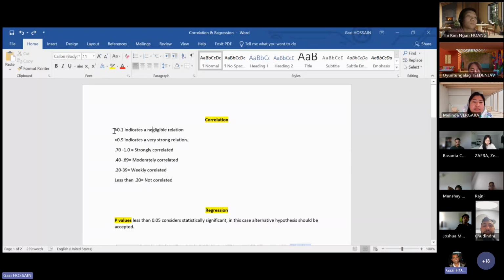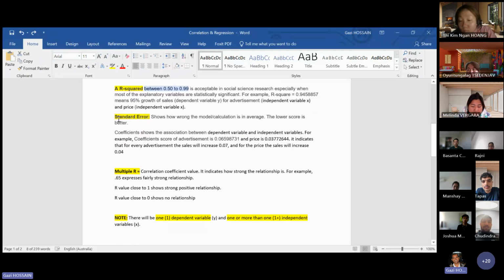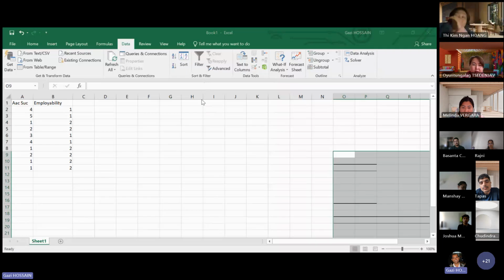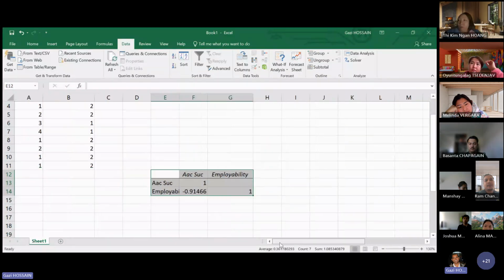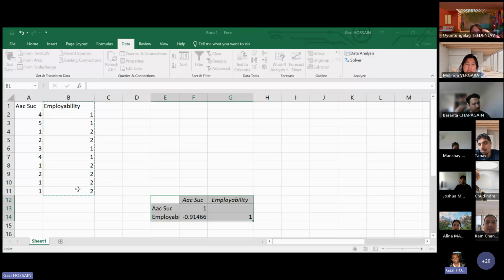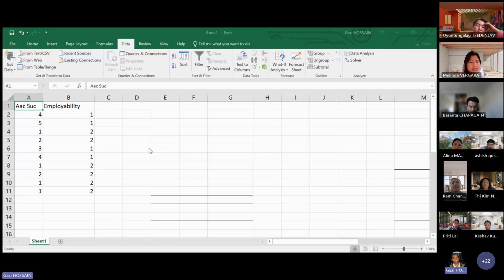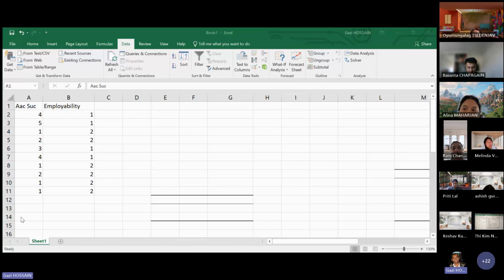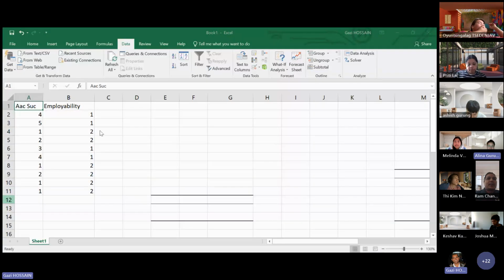BUS710 20250503 092140 Meeting Recording